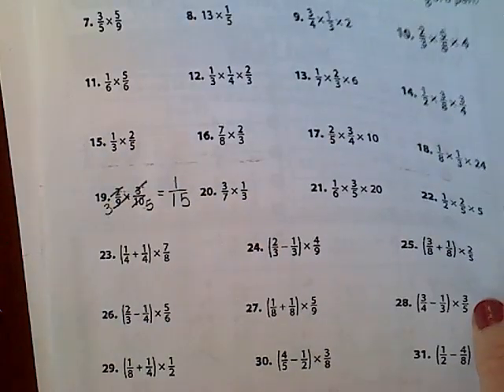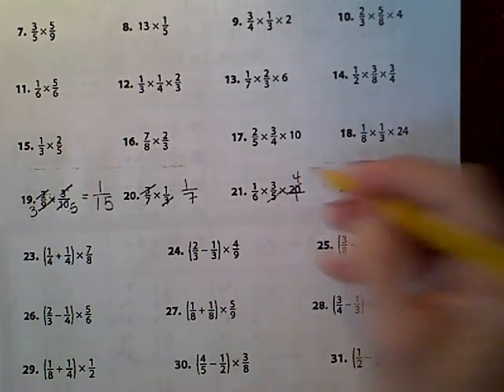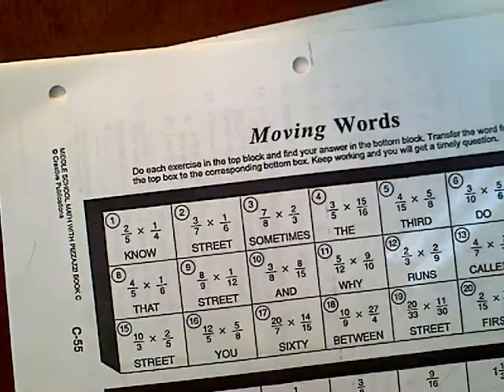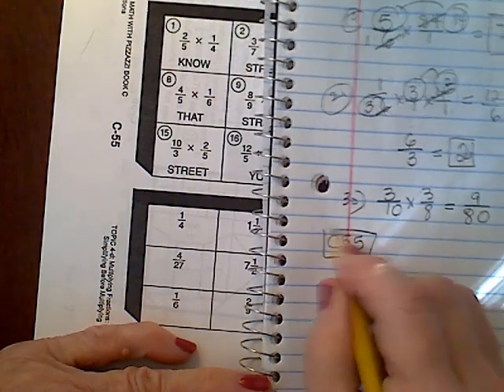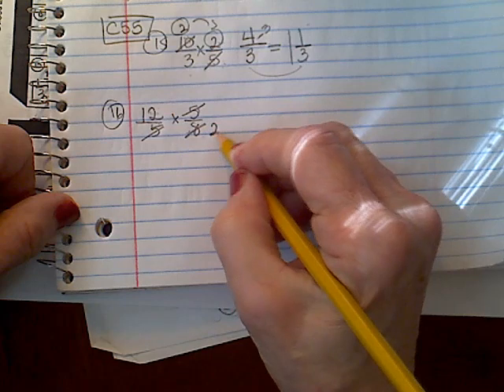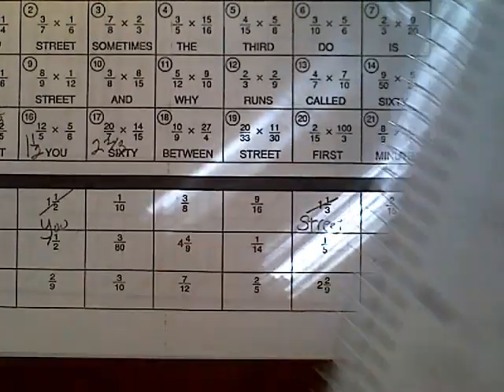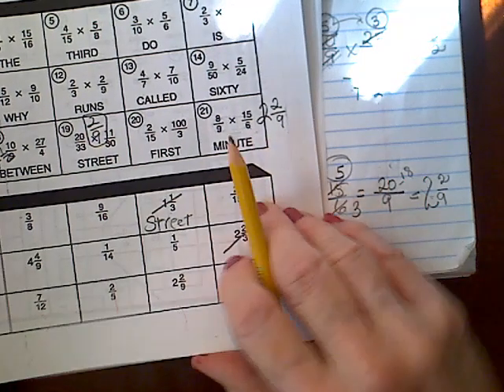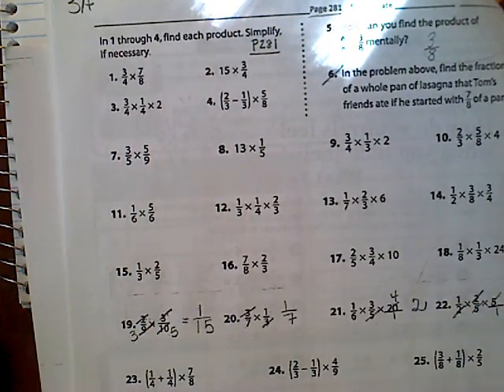Math 5 -Video 3 - Multiply a Fraction times a Fraction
Video 3 corresponds with Envision Math Page 281 and C55